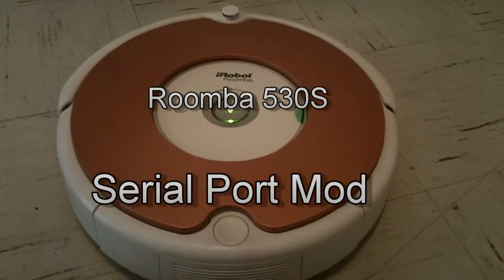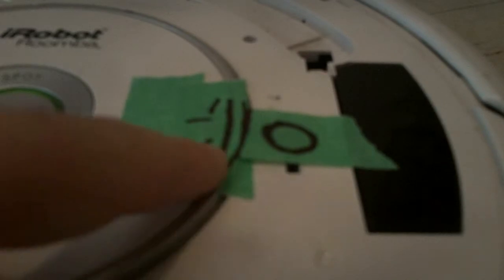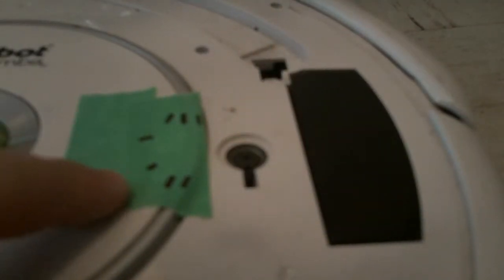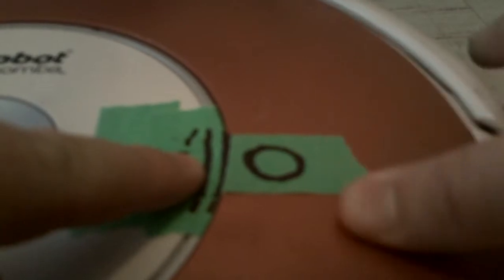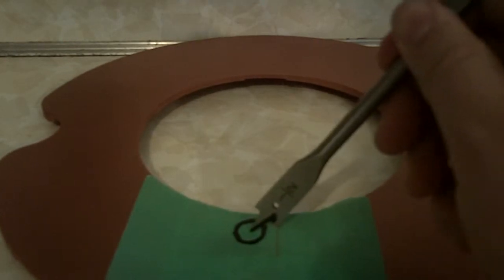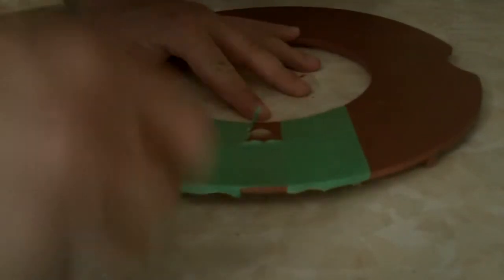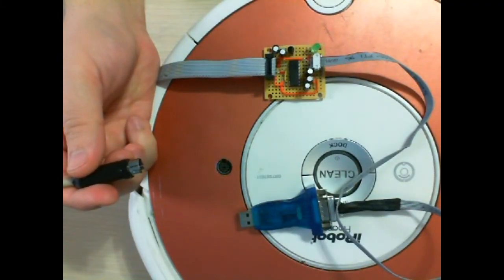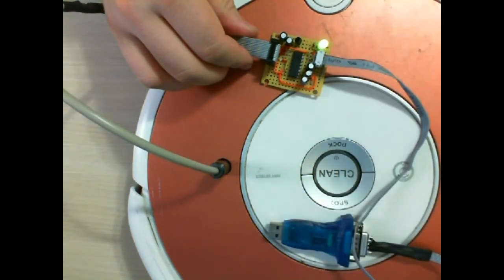Roomba 530S - Serial Port Mod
Since the Roomba 530S does not have it's programming port exposed you will have to drill a hole in the top bezel in order to access it, or leave the top bezel off altogether.  Since I like the look of the bezel I decided to modify it so I could leave it on.